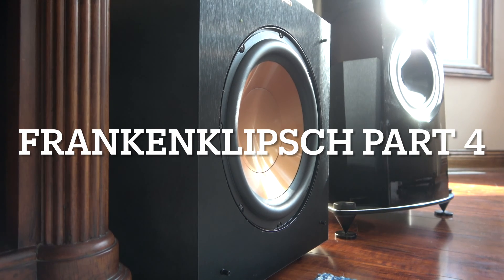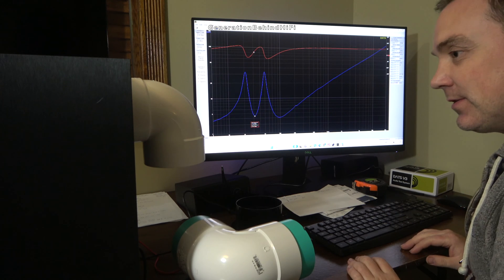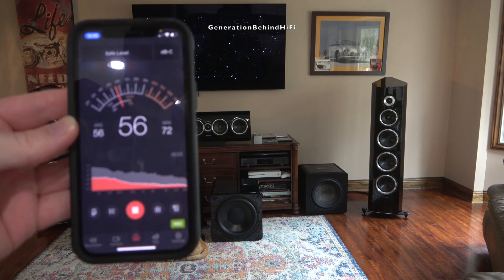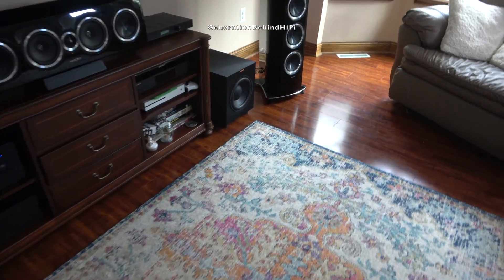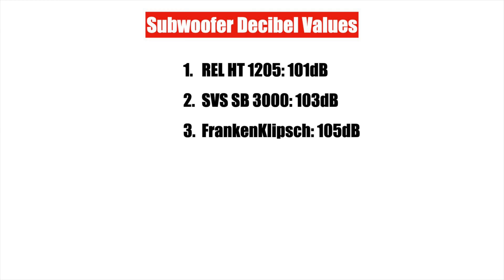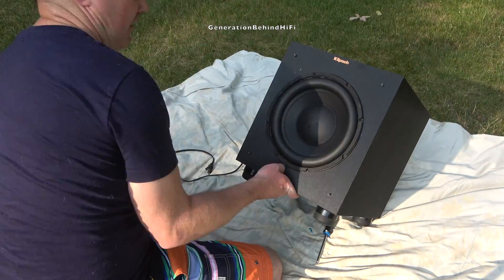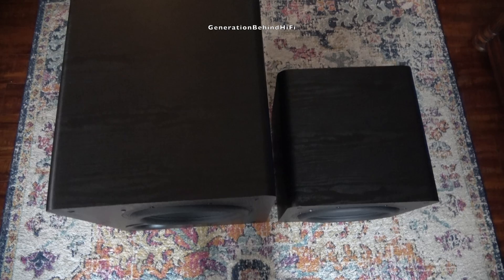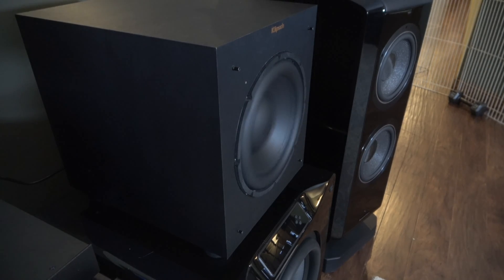Upgrading A Klipsch R10SW R100SW R101SW Subwoofer Part 4/4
I have finally found an amplifier for my FrankenKlipsch subwoofer (Klipsch R10SW)! Hopefully this new amplifier will give me the power that I need to out drag my REL HT 1205 and SVS SB 3000. Will it?

I know this video is a bit long, but I had a lot to cover and hopefully it will put some clarity on what I went through during this project. No doubt, I learned a lot from this project and it was a lot of fun, but there is still one major issue I need to resolve, port chuffing. If this video gets enough likes (interest), then I might do a FrankenKlipsch V2 series where I resolve the port chuffing once and for all.

Below is the parts list I used on my Klipsch R10SW cabinet.
Sound dampening material (Generic Dynamat)
PVC pipe
90 degree elbow
Flared port
Blu-Tack (great for making gaskets and sealing port hole)
Black paint
Dayton Audio DATS v3
SVS isolation feet
Driver: Martin Logan Dynamo 700W